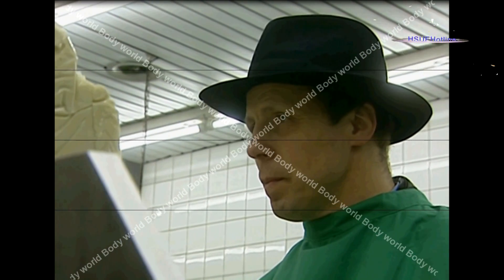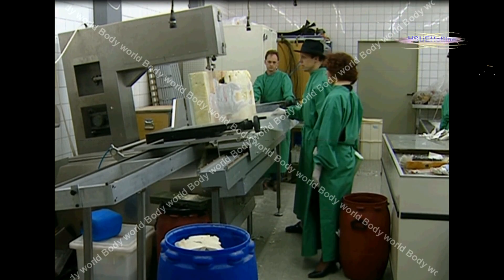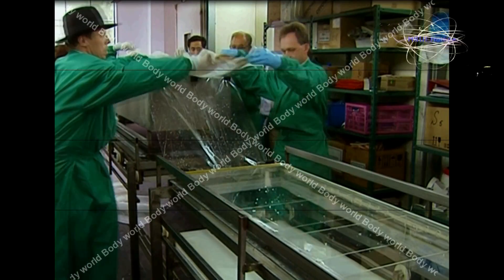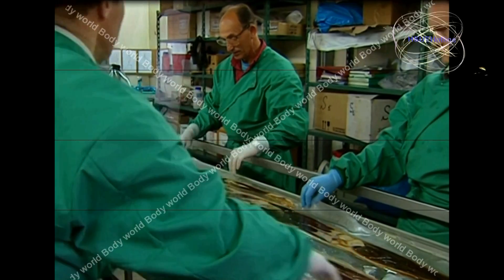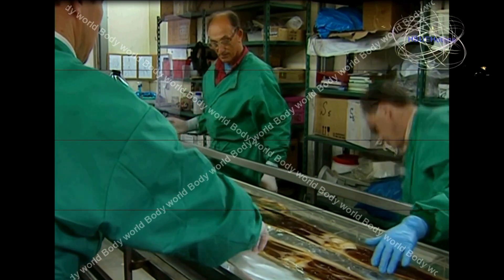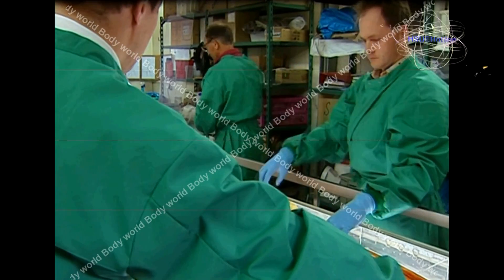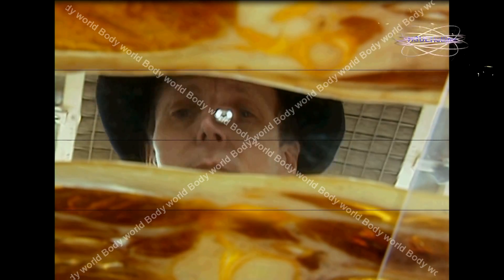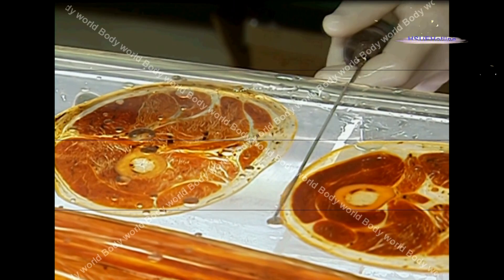HSUEHotline Episode 10- Body Worlds 人體展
Jan 2 we went to the Body Worlds Exhibit. Although pictures are not allowed, I wrote notes for my own keep sake :)
       -On the head there are 8 bones making the skull and 14 to make the face
      -Only bones can generate identical tissue; all other generates scar tissues
      -Tuberculosis is an airborne bacteria that can effect the whole body
     -A mature brain... at the age of 25... starts to loose 1g a year
     -Peristalsis: horizontal muscle contracts above the bolus then the longitudinal muscle contracts